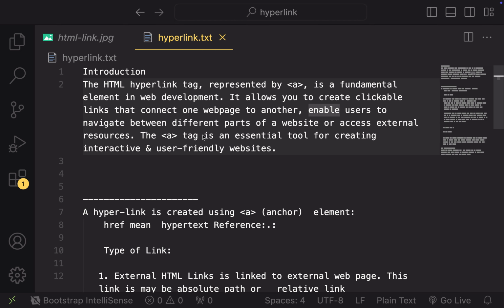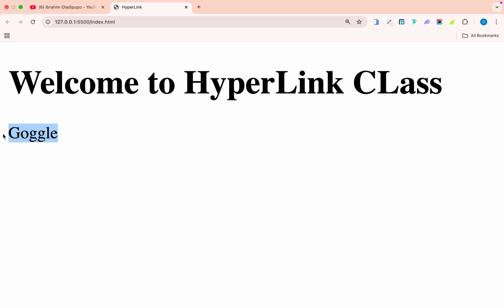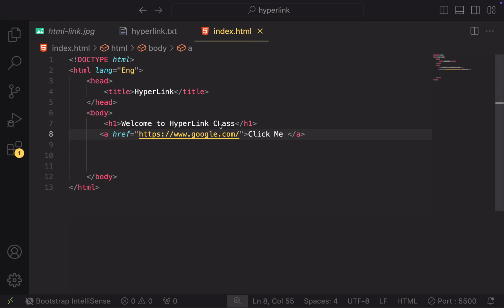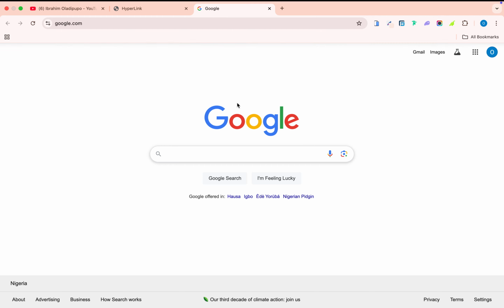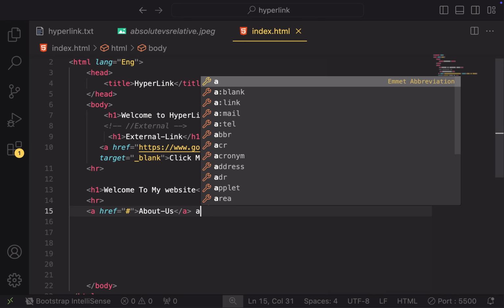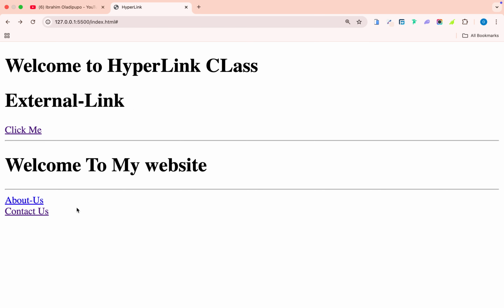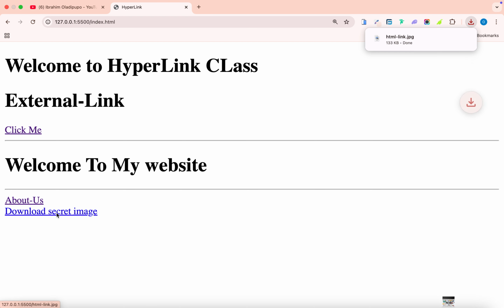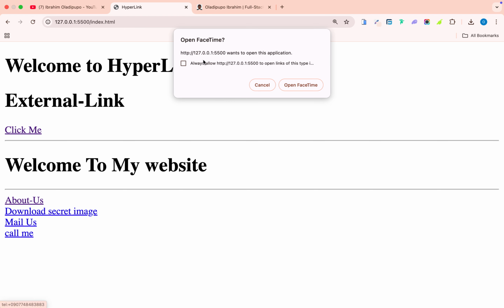HTML HYPERLINKS: Mastering HTML HYPERLINKS EVERYTHING YOU NEED TO KNOW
HTML tutorial for beginners hyperlinks